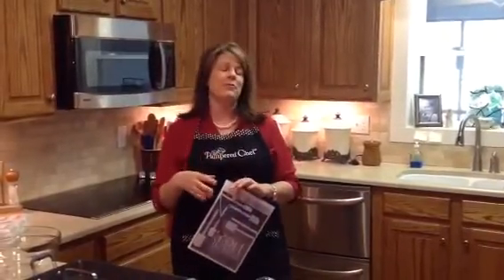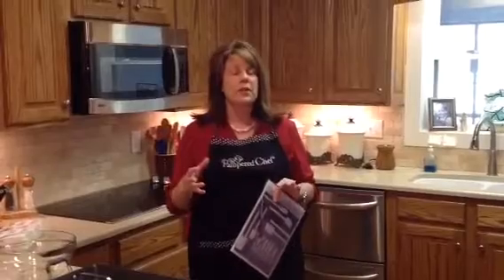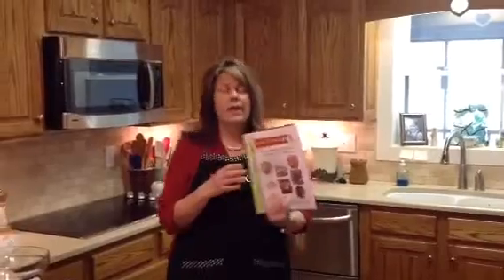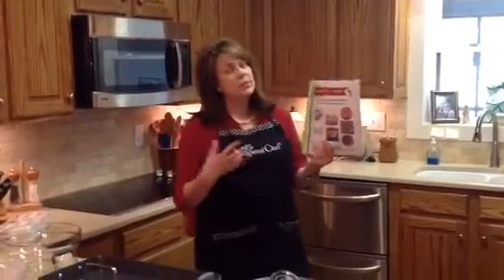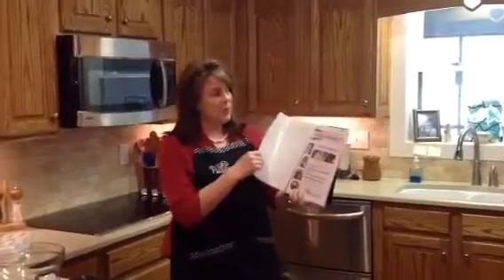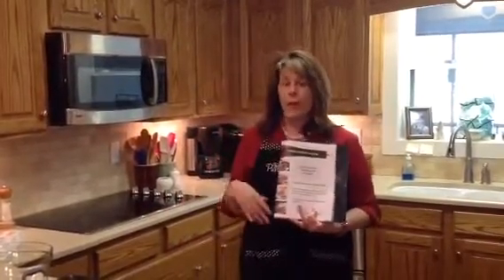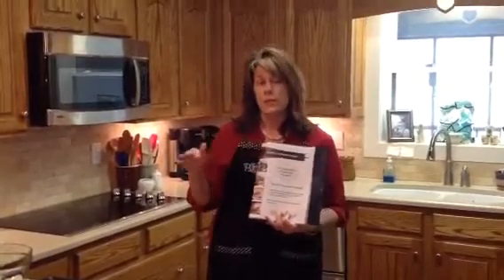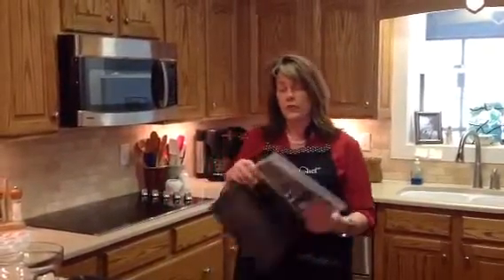Booking with Theme Show Binder